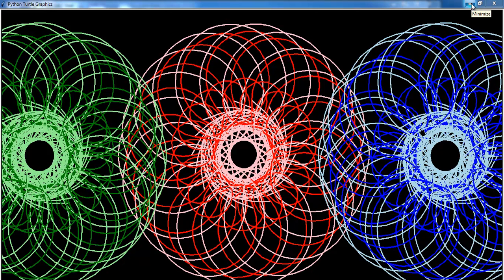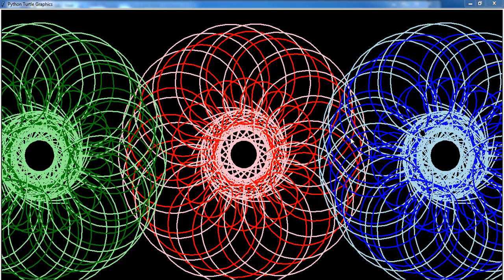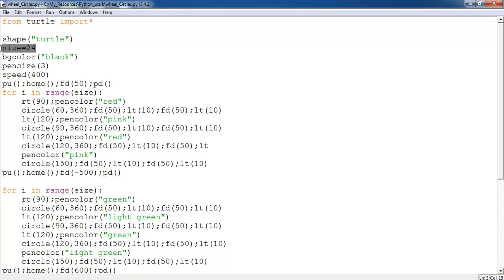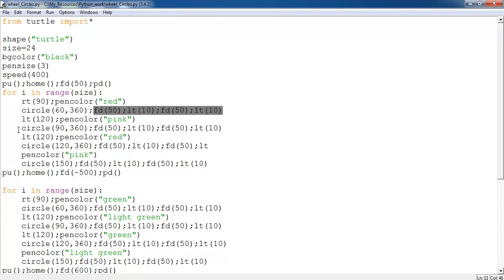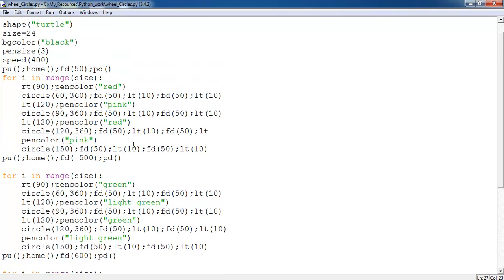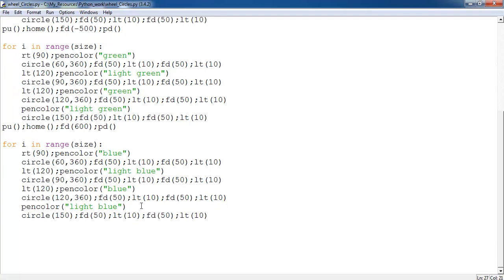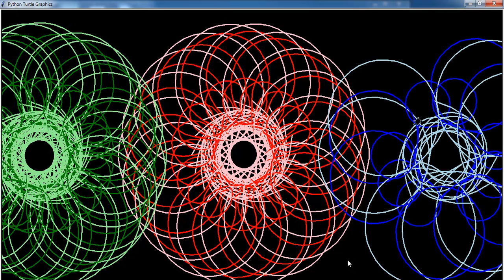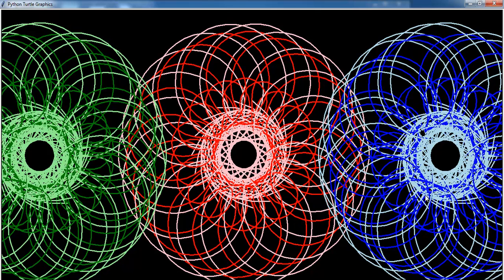Python Turtle Graphic Circle Tutorial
Python Turtle Graphic Circle Tutorial using recursive programming techniques